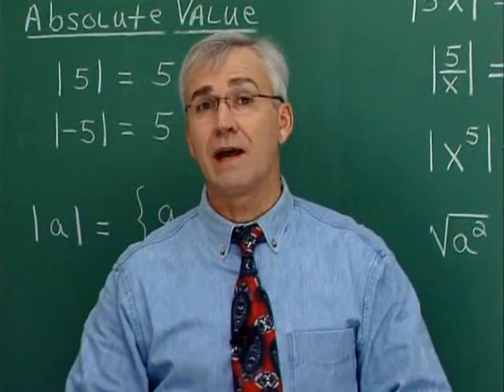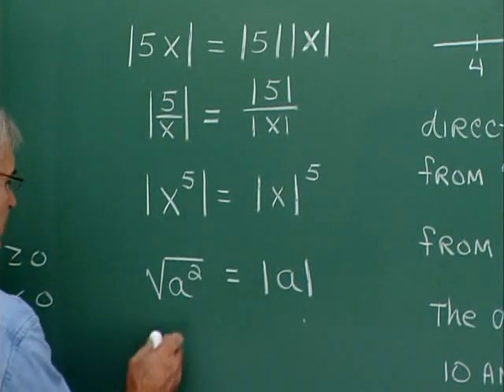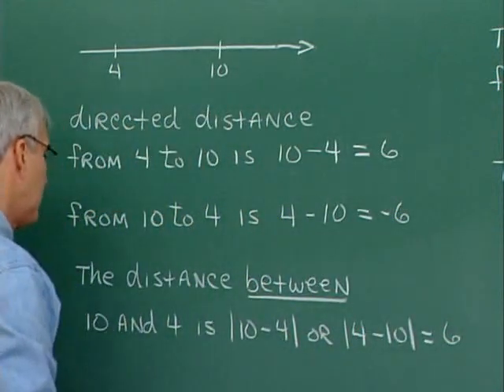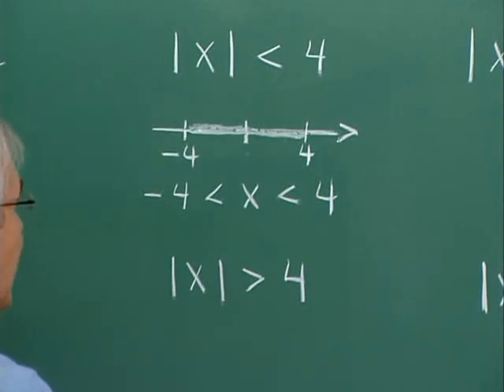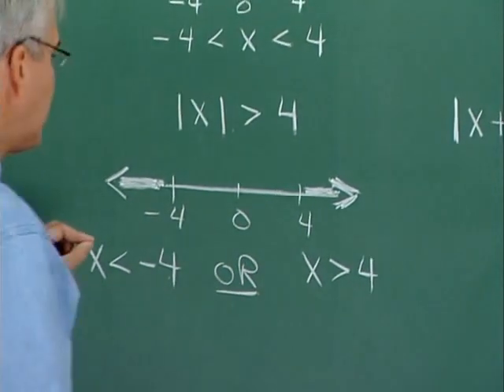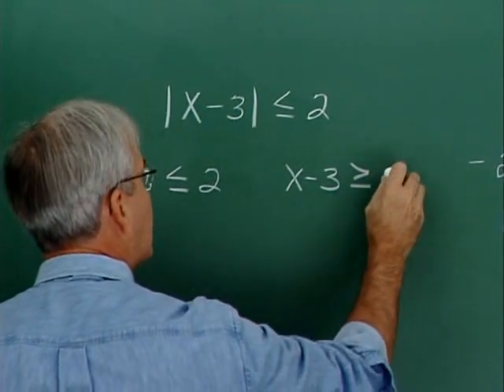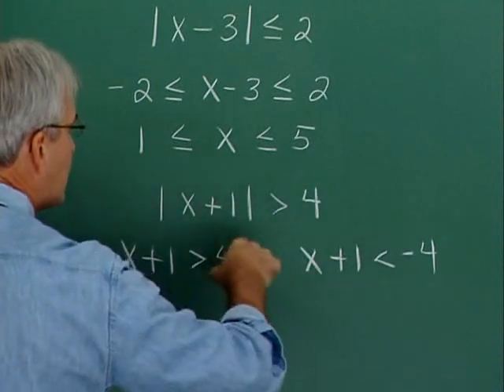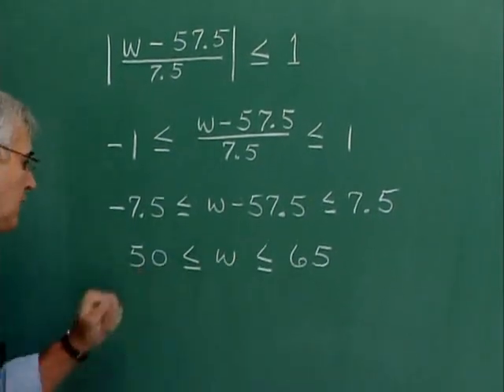Absolute Value and Distance on the Real Number Line